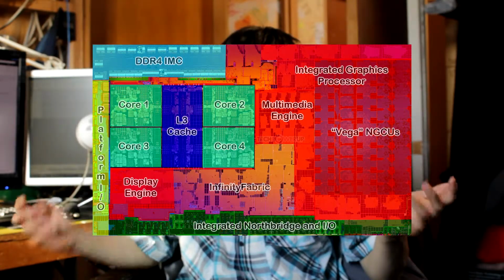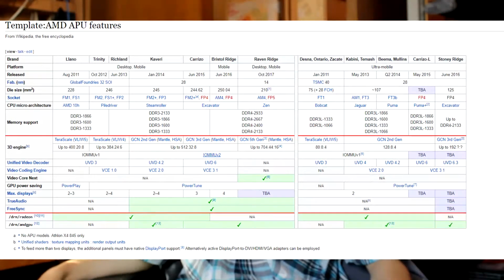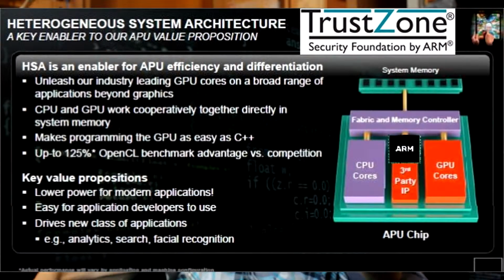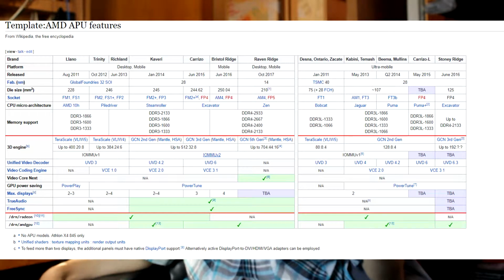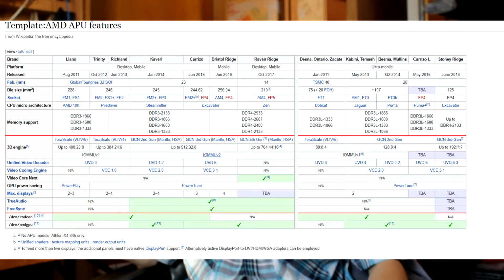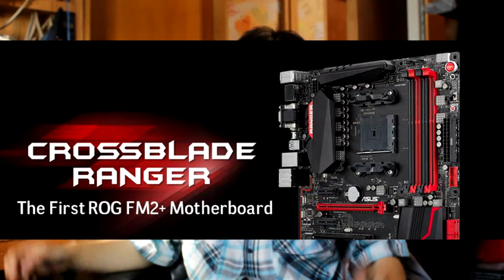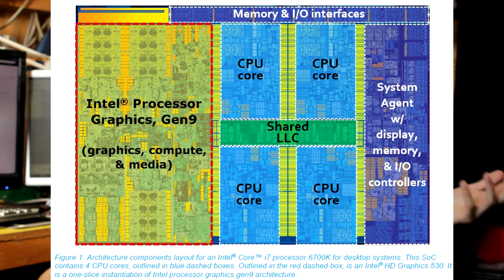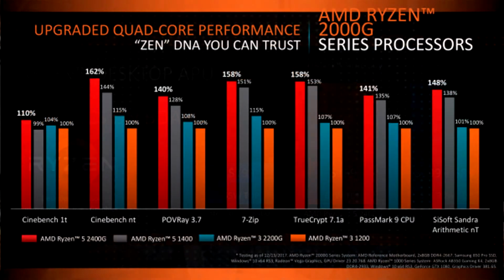"My Thoughts": Episode 3 on AMD APU's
Hello and welcome to Episode 3 of the My Thoughts Tech Series.

This is the replacement to the HDD Podcast which is more condensed and goes into specifics of computer related technologies and product lines.

This week we look at the History of AMD APU's or Accelerated Processing Units.

Keep up to date on Twitter and make sure to checkout my other content :)

Dont forget to Rate, comment favorite and subscibe for more videos like this

Cheers.